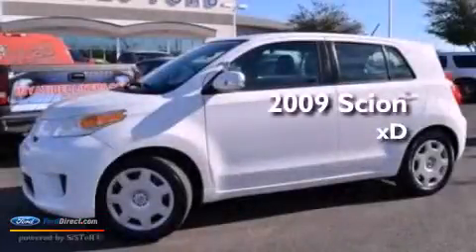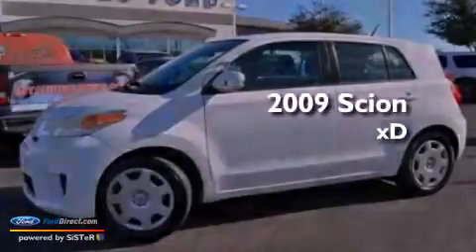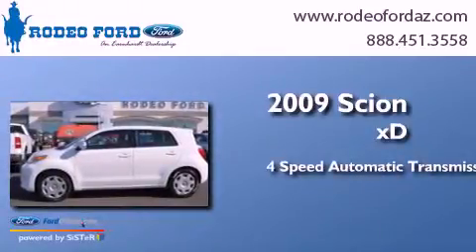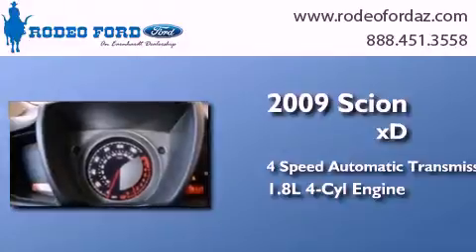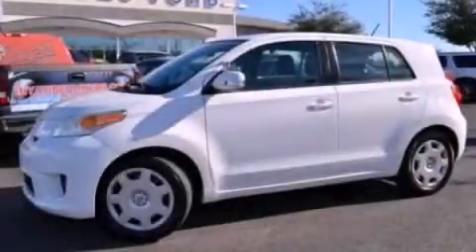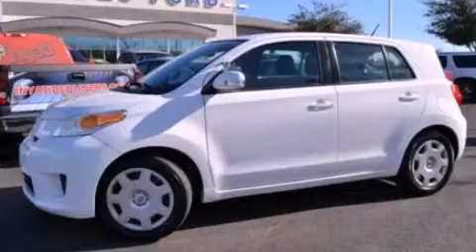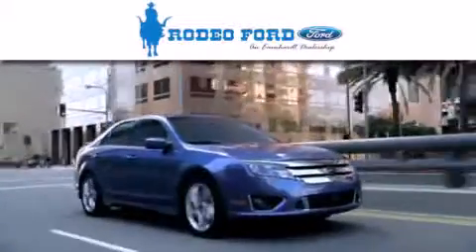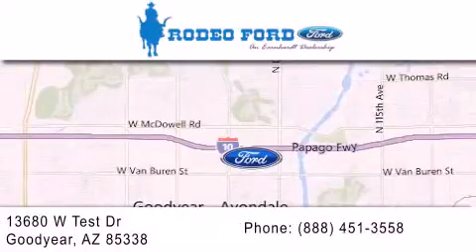2009 SCION XD Goodyear AZ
Year : 2009
 Make : SCION
 Model : XD
 Engine : 1.8L I4 16V MPFI DOHC
 Trans . : 4-SPEED AUTOMATIC
 Exterior : SUPER WHITE
 Miles : 79,117

 Stock : R30808A

 13680 W. Test Drive